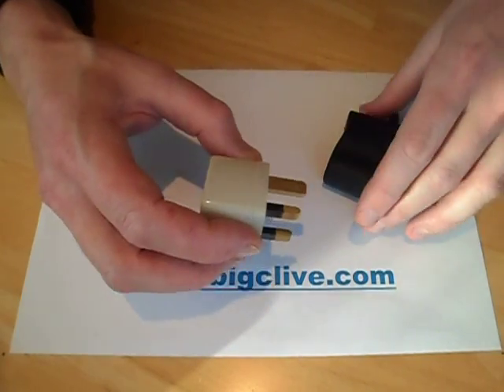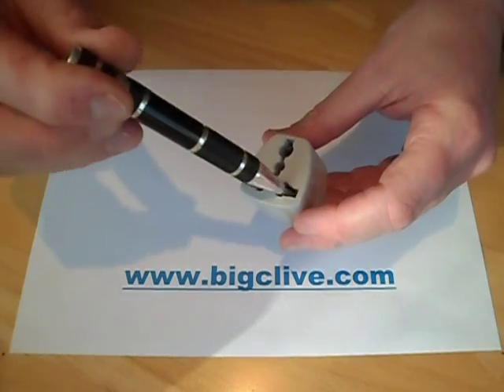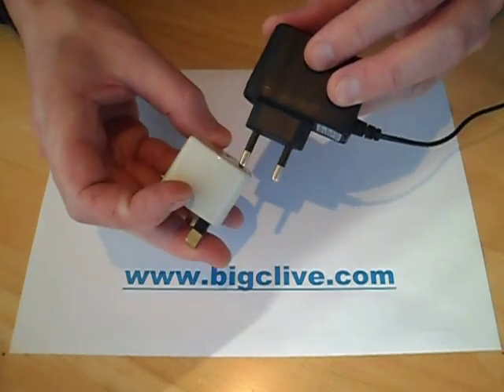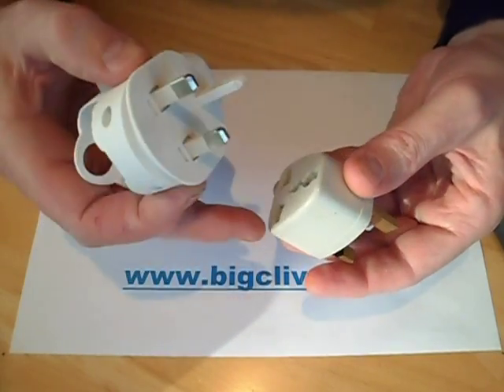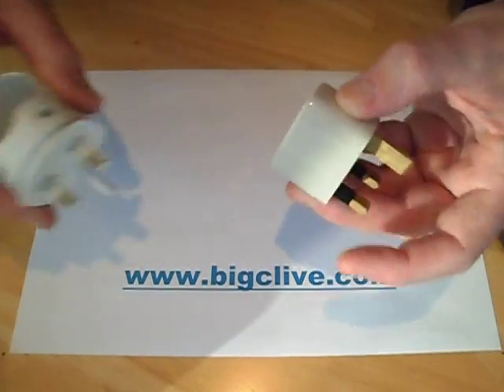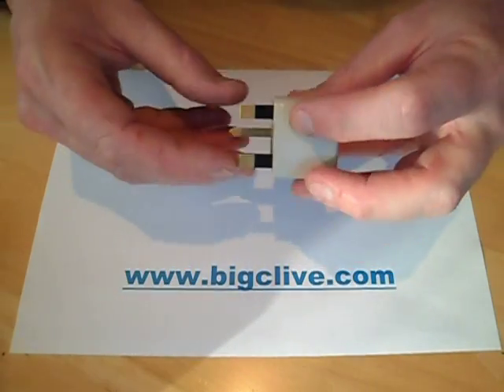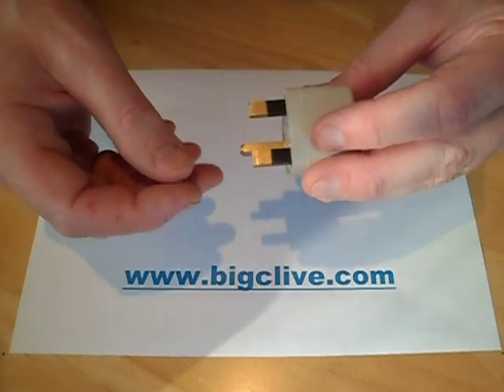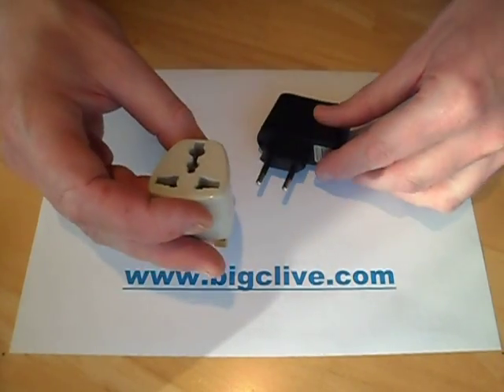Deadly Chinese plug adapter.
A common adapter supplied with many ebay products from China that has quite a few design flaws.  This exciting device allows you to:-
Plug in upside down defeating the earth connection.
Plug in with pins hanging out posing a shock risk.
Plug in between live and earth posing a shock hazard on ALL electrical appliances on that circuit if the circuits earth is not intact.
The pins can be a non compliant size and damage sockets,
The brass coloured coating can flake off the underlying metal leaving metal flakes inside your wall sockets.
Defeats the safety shutter mechanism used on UK sockets, allowing metal objects to be poked into live metalwork.
Tends to make very poor physical and electrical connection with many plugs.